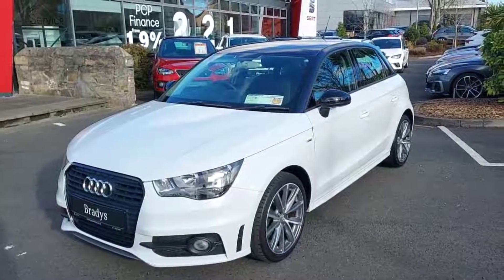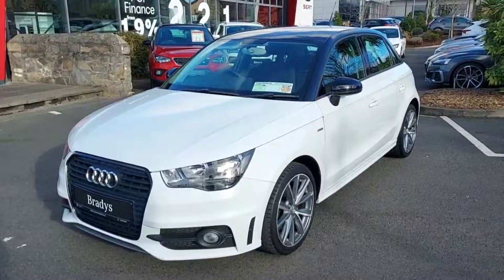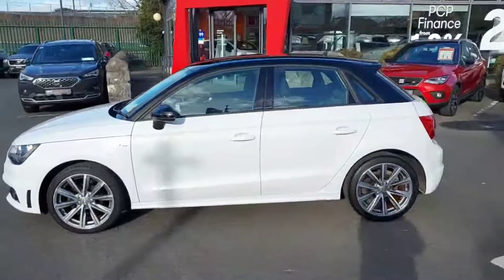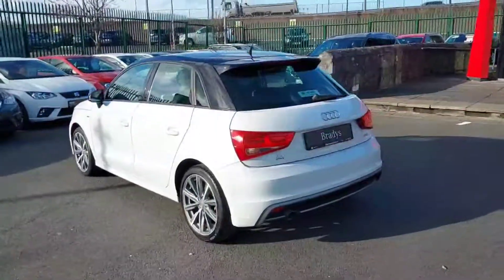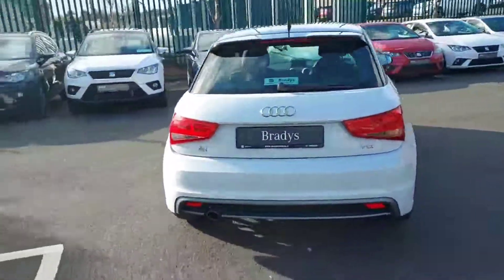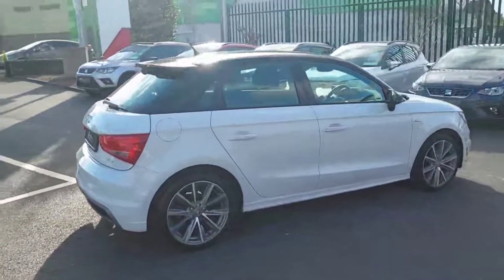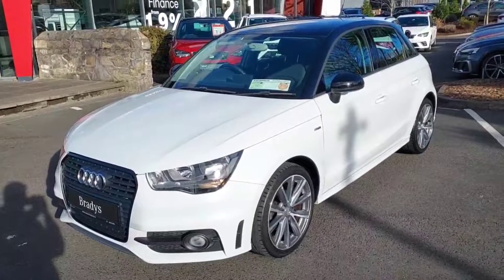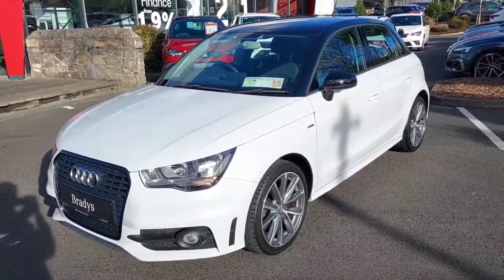142D5271 - 2014 Audi A1 S-LINE 1.2TFSI Tiny Mileage 16,950